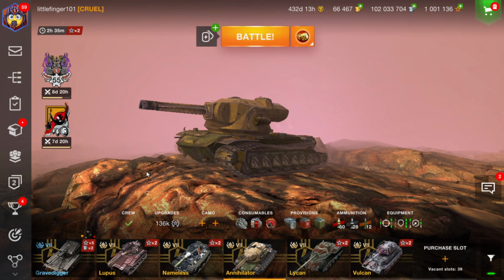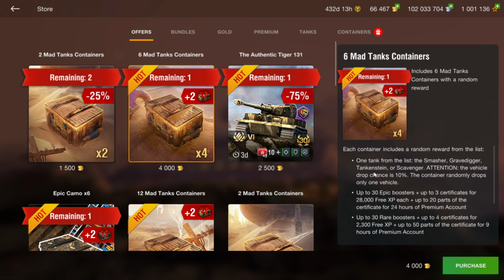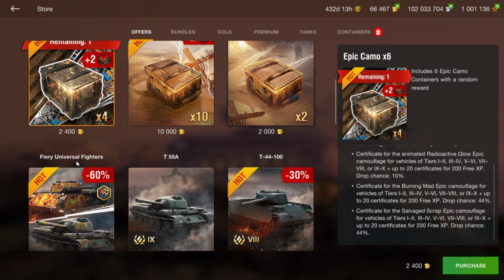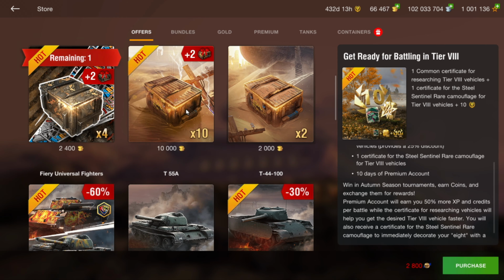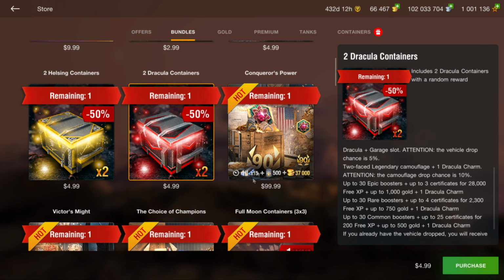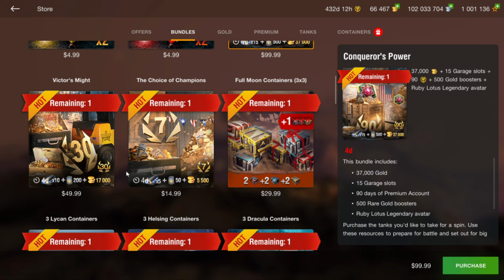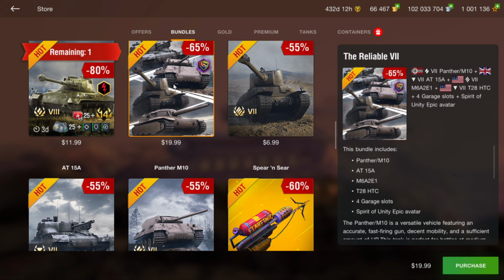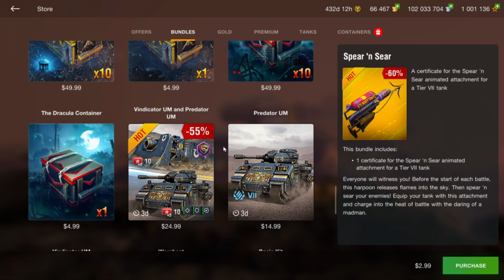What to Buy in Store WOT Blitz 10-23-2020 | Littlefinger on World of Tanks Blitz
A lot of crates - stay away
Here is my thoughts on the other deals in the WOT Blitz store